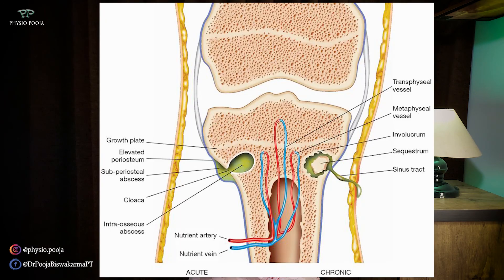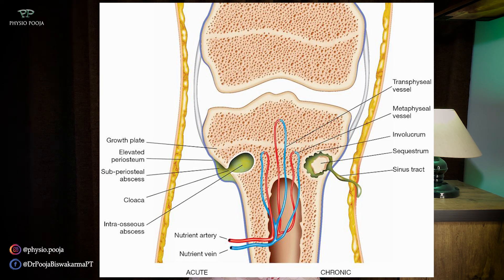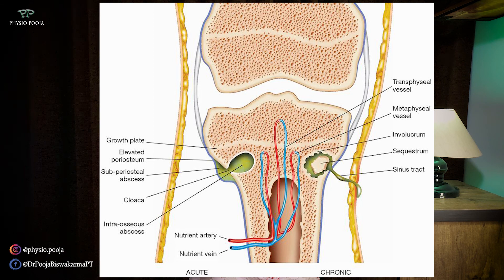Osteomyelitis | Bone Infection | Bone Marrow | Physio Pooja | Physiotherapy Education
Fever, joint pain, lethargy in a child can be symptoms of Osteomyelitis.
Immunosuppressant children are more susceptible to Osteomyelitis.
The agents commonly staphylococcus ( gram +) invades the throat and chest.
Osteomyelitis can cause various complications like fracture and septicemia.
Early intervention is necessary to prevent bone damage and other complications.

Dr. Pooja Biswakarma (P.T)
BPT(WBUHS), MPT(Orthopaedics)